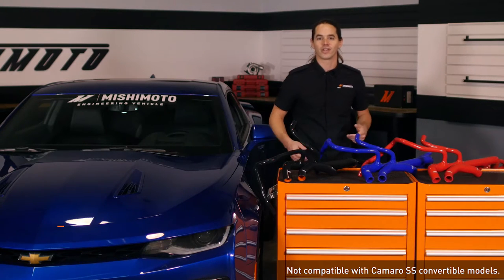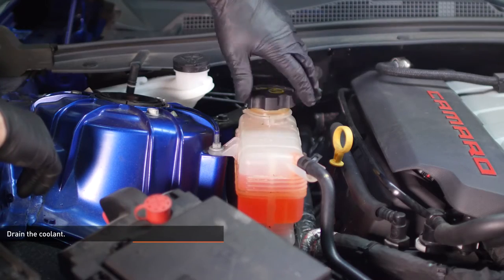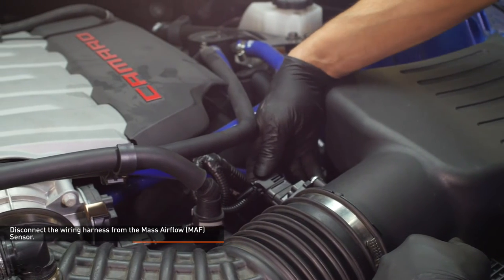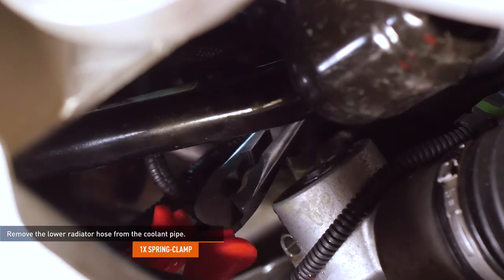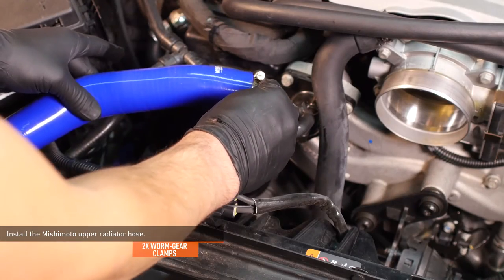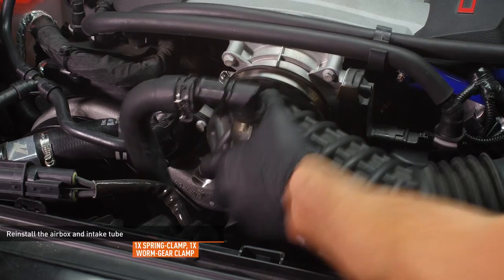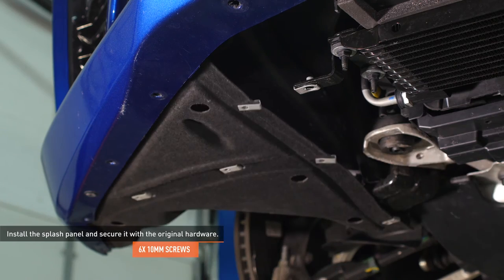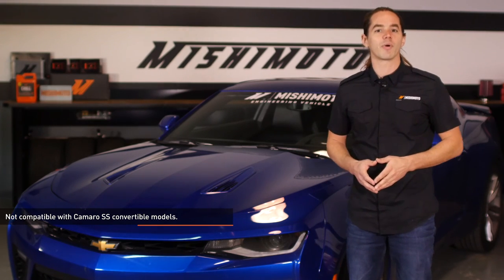2016+ Chevrolet Camaro SS Silicone Radiator Hose Installation Guide By Mishimoto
2016+ Chevrolet Camaro SS Silicone Radiator Hose

MMHOSE-CAM8-16
•Direct fit for the 2016 Chevrolet Camaro SS
•Includes both upper and lower radiator hoses
•Max temperature of 330°F
•Made of high grade silicone and heat-resistant embedded fibers
•Efficiently reduces heat
•Increases pressure tolerance
•Estimated Ship Date: Beginning of December

MP products.